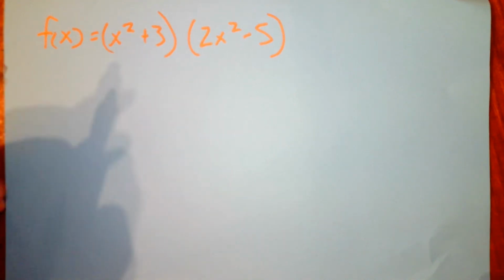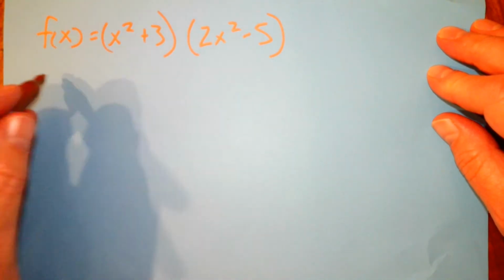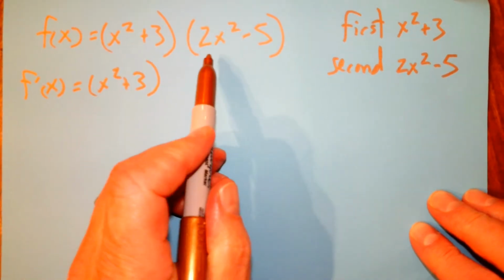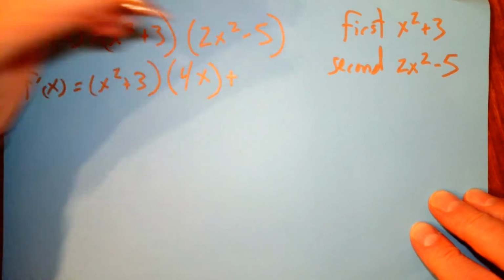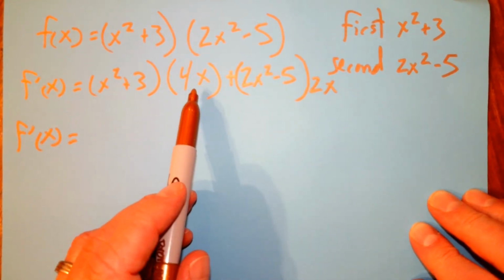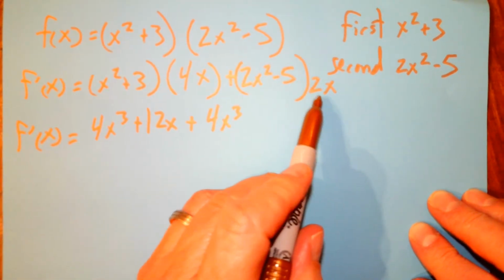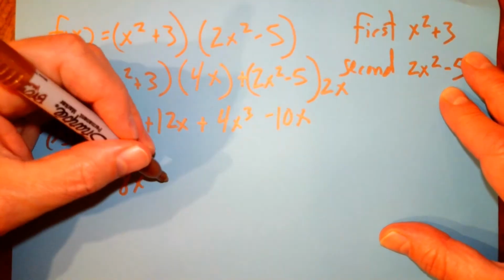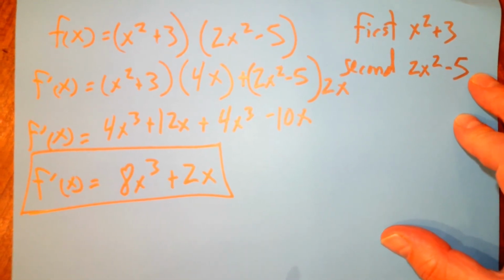Differentiation: The Product Rule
Differentiating a function by applying the Product Rule.